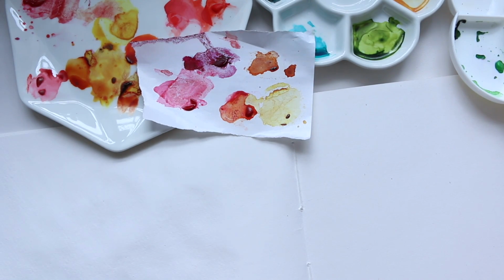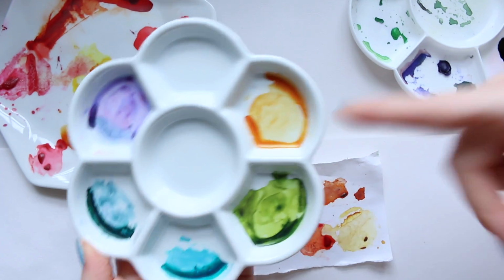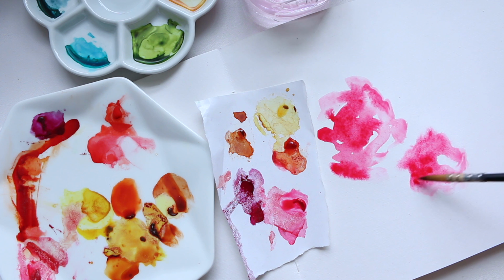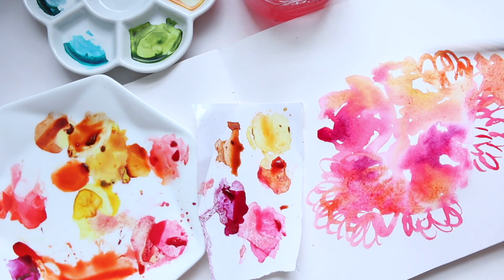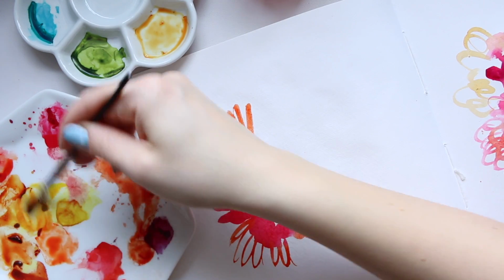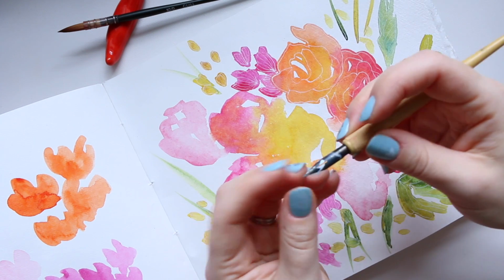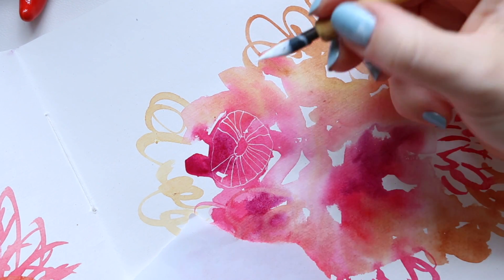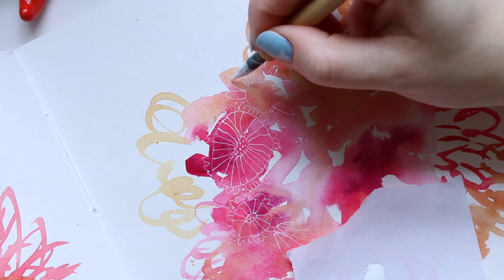Abstract Floral Watercolour with White Ink Doodles PART 1/2 | Tutorial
Hi Everyone, lately I have been really enjoying different coloured ink in combination with watercolour. In this particular case it's the white ink that I will be using in conjunction with a colourful abstract watercolour background. Doodling flowers with any ink over watercolour can be a very satisfying thing to do! :)

If you want to see my book review for Creative Watercolour by Ana Victoria Calderón

Alyona x

*** NAILS: ***

• Essie Bikini So Teeny:
AMAZON UK
AMAZON US

• LEIGHTON DENNY Miracle Mist:
AMAZON UK
AMAZON US

• Creative Watercolour BOOK by Ana Victoria Calderón:
AMAZON UK
AMAZON US

• Ceramic Watercolour Daisy palette:
AMAZON UK
AMAZON US

• Tear-Off Palette:
AMAZON UK
AMAZON US

• Dr Ph Martin's Bombay India Ink in White:
AMAZON UK: currently not available :(
AMAZON US